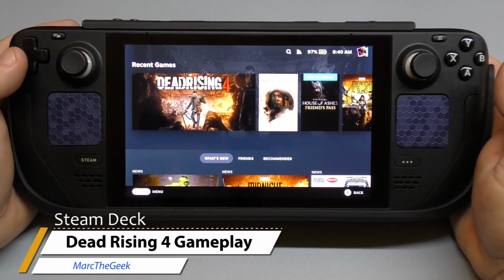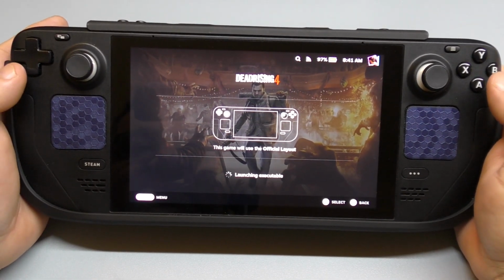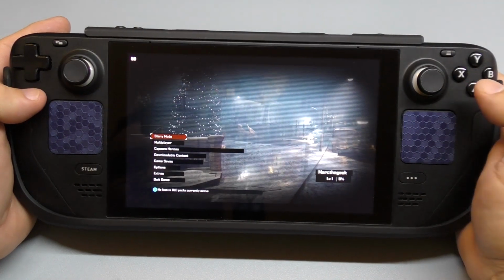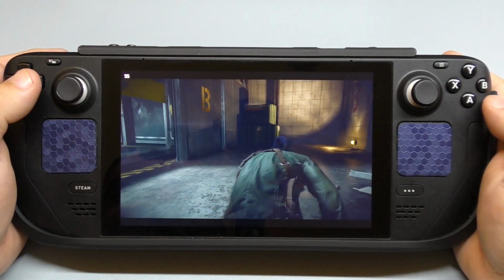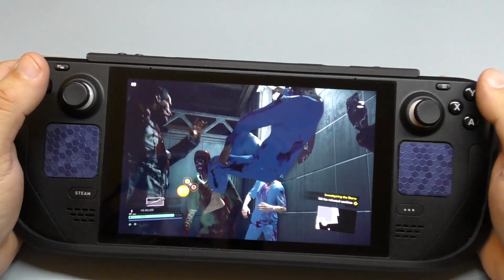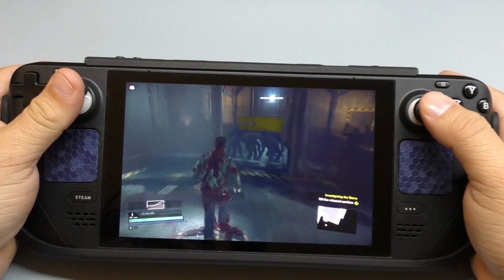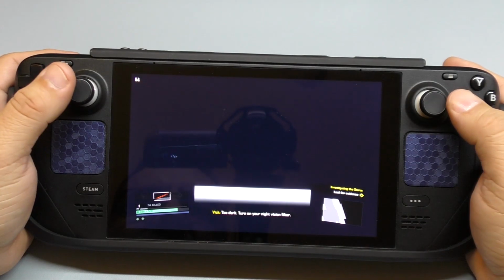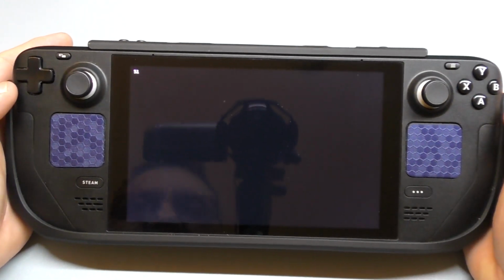Dead Rising 4 Gameplay on Steam Deck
Here I play Dead Rising 4 on the Steam Deck 64GB version. I share my impressions so far. Hope you like the video.